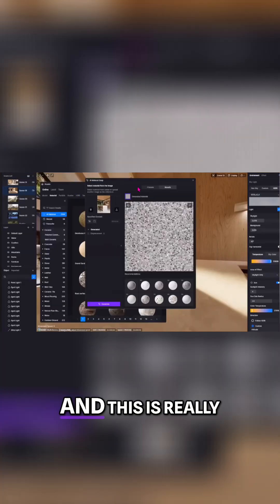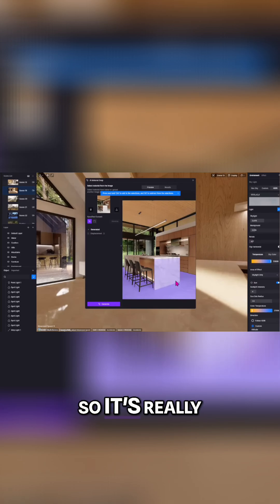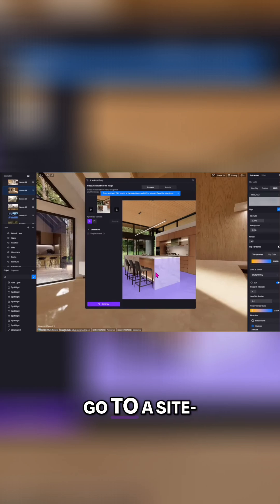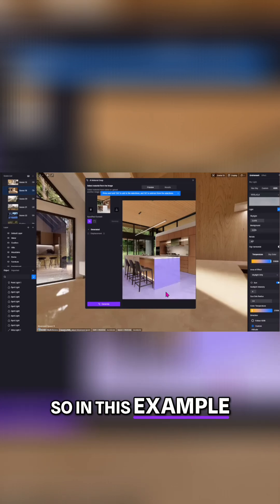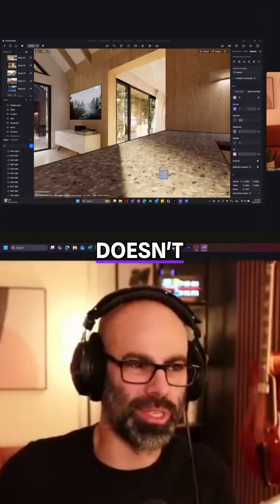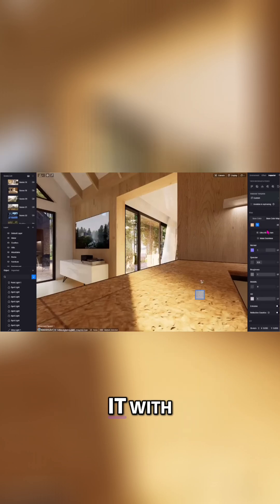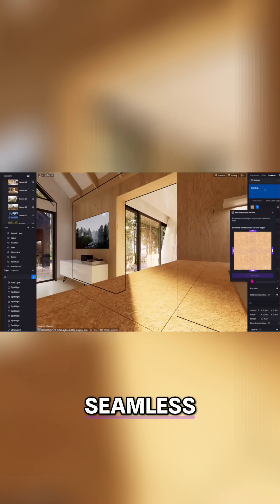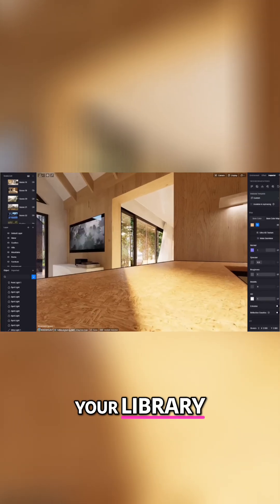AI Material Snap in D5: Turn Photos Into 3D Materials Instantly!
AI Material Snap lets you upload a photo and generate a 3D material! Great for inspiration photos, product samples, or existing textures. Upscale with Ultra HD and generate seamless textures!